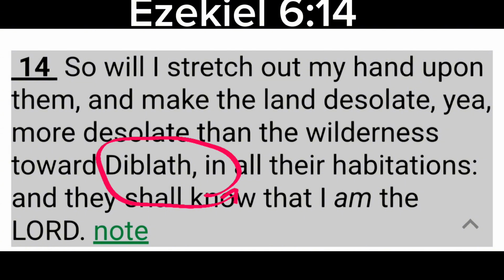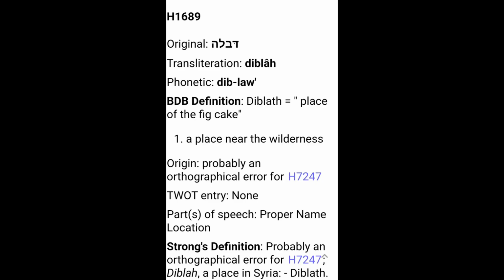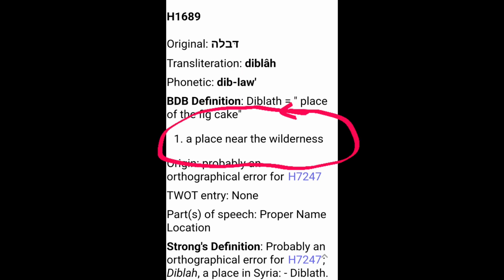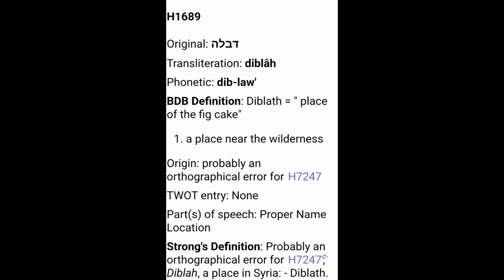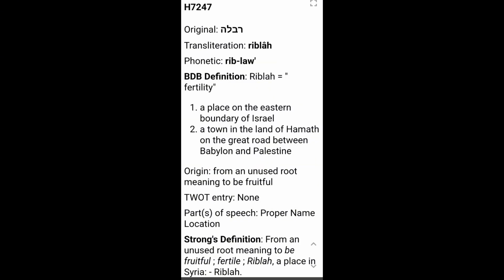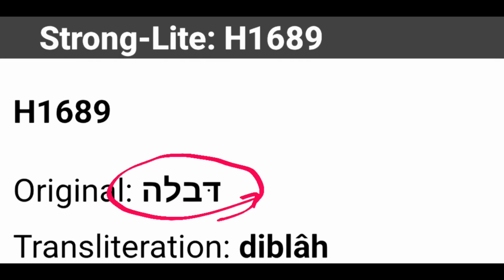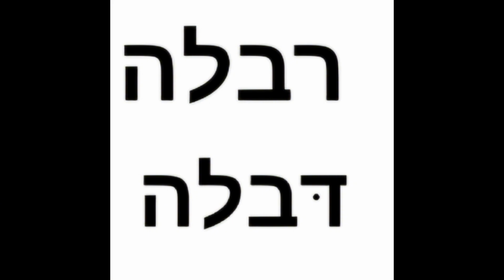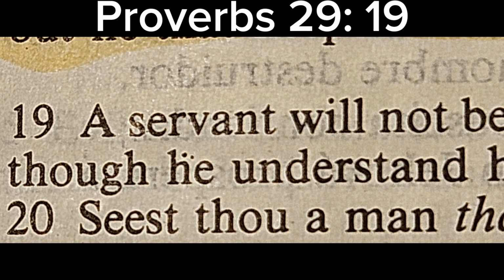Hebrew Words in Scripture: Lesson 50; penmanship